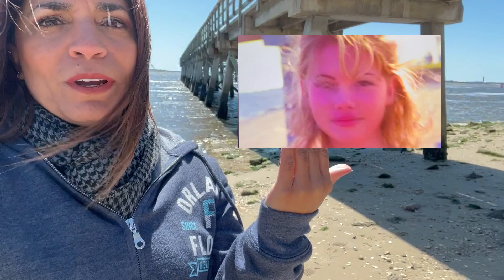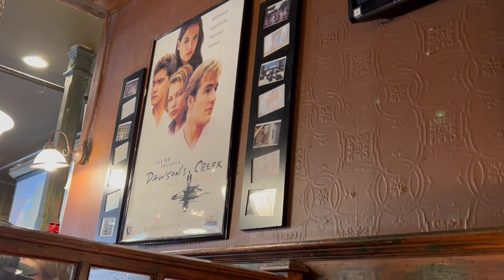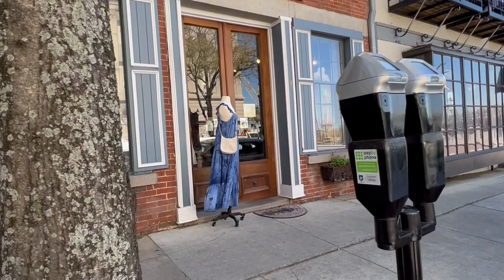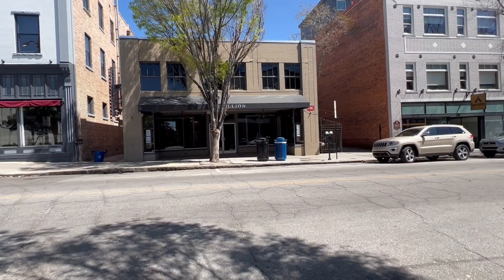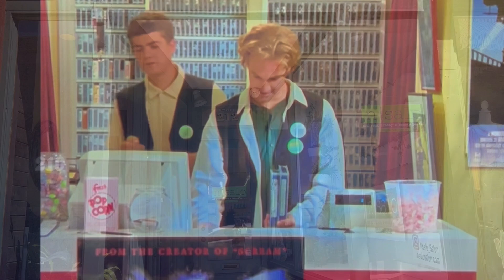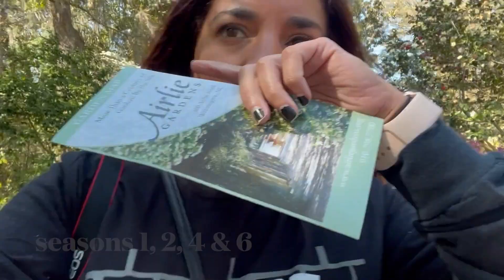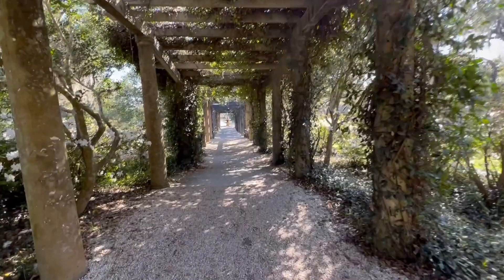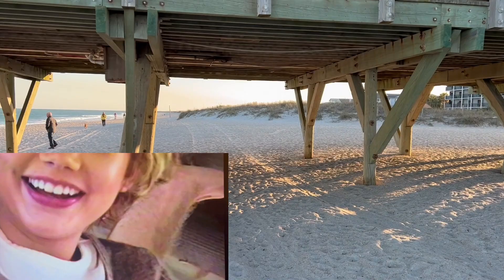Dawson’s Creek Filming Locations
Hello everyone! First of all I would like to wish you all a Happy Early Thanksgiving!! I hope you have a wonderful day.
First I would like to thank Lance & Leigh: The Tremaines, the owner's of "Dawnson's" real life home that even though they aren't allowing visits to the house anymore, they were very kind to allow me to use their Dawson's Creek Song.
Here's the information on the song: The House on Dawson’s Creek
words and music by
Lance Bowser
and
Leigh Bowser
(The Tremaines)
copyright Casa Del Zorro
(ASCAP) 2019
And to listen to the full song you can go to iTunes or here's the link here on YouTube
Dawnson's Creek is one of my favorite shows and I filmed this back when I went to Wilmington, but I knew it would take me awhile to gather all the clips and then other videos came along, and this one took a back seat. But I am so happy that I can finally bring you this video, and I really hope you enjoy it. Please pardon my lack of knowledge and not being able to prepare for this one because I visited so many locations on this trip and if you want to know which ones those are so that maybe you can go watch them they were: Scream(2022), A Walk To Remember, Halloween Kills, and I know What You Did Last Summer. So as you can see, I was a busy girl and we weren't there too long.
Facts about Dawnson's Creek:  The director was Gregory Prange and 51 others. Writers: Kevin Williamson and 41 others. The cast includes: James Van Deer Been, Katie Holmes, Michelle Williams, and Joshua Jackson among many other great actors. The Original air date is: January 20, 1998 and ended in 2003.